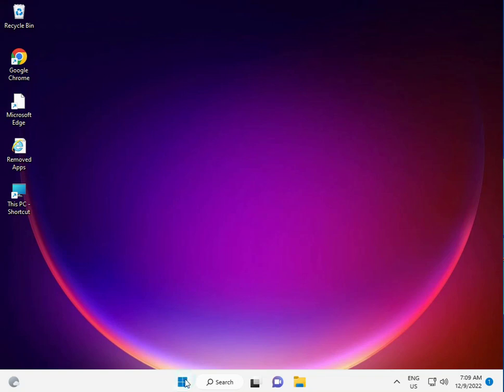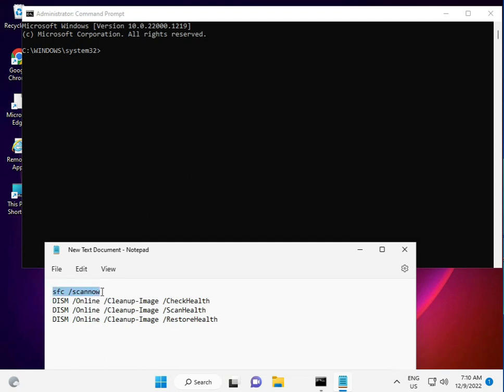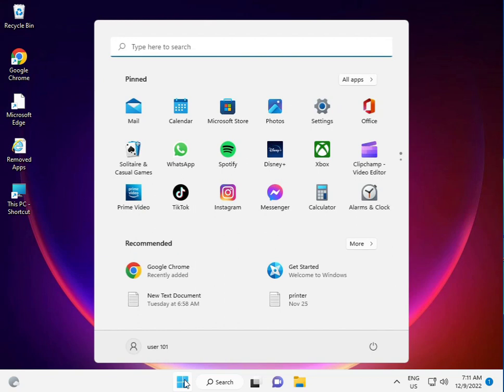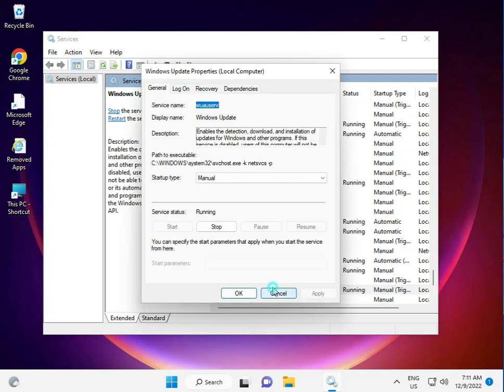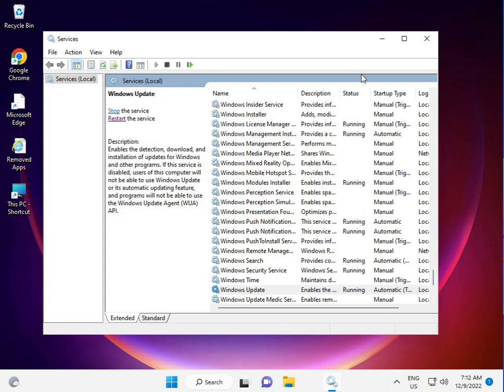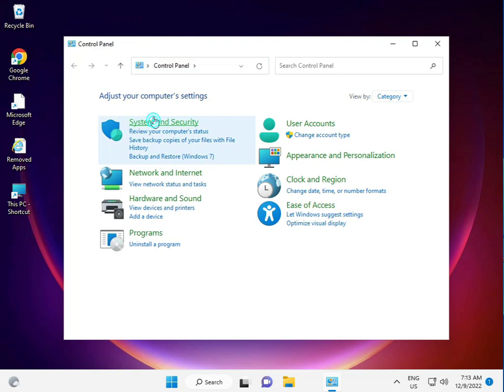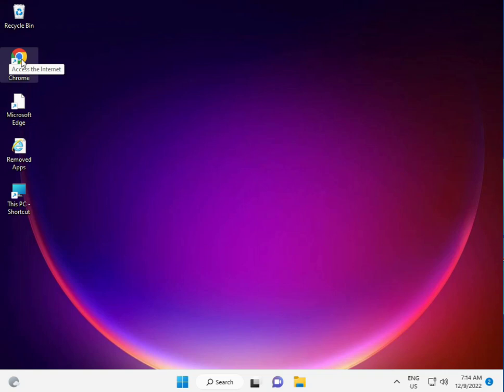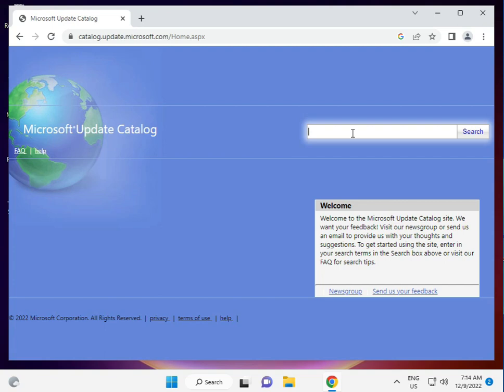How to fix KB5023773 NOT to install in Windows 10